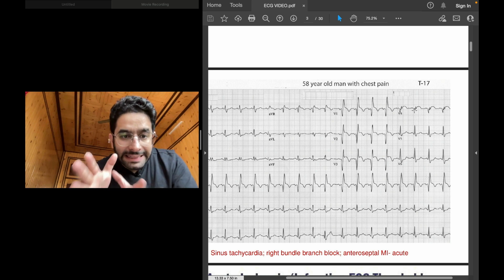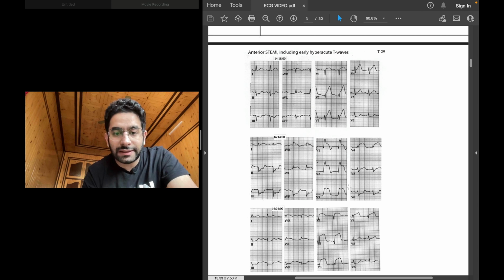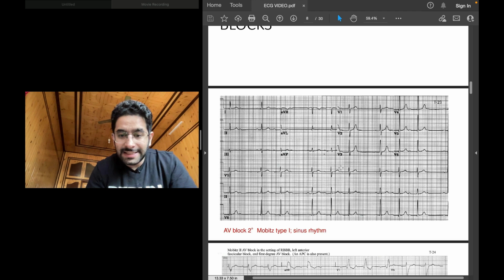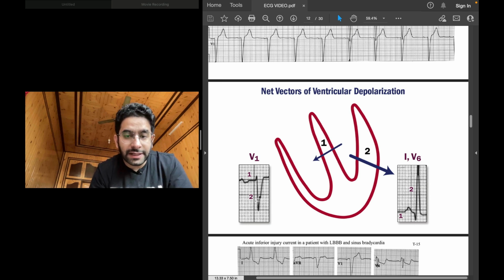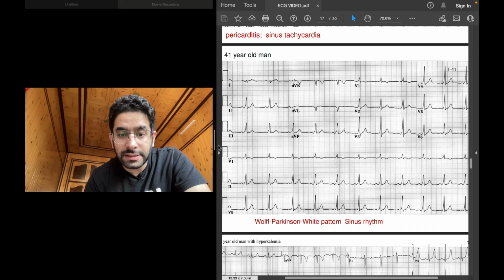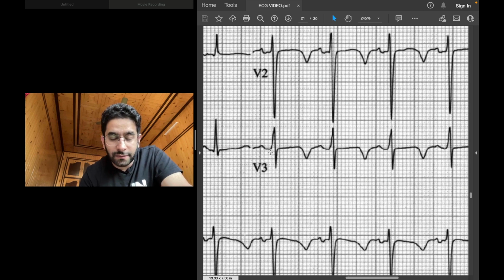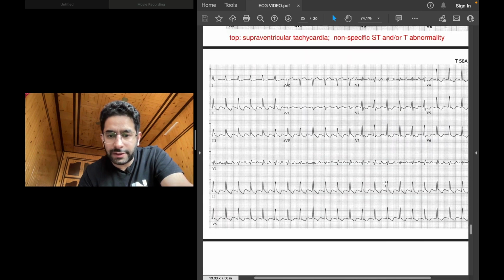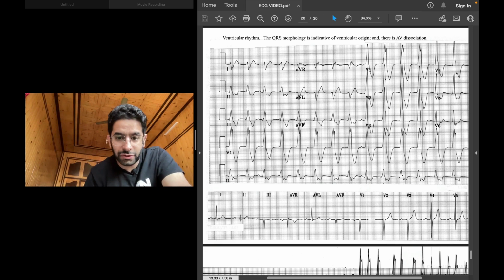ECG QUESTIONS: You Can Get Them All Right In INICET/NEETPG!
This video covers all important ECGs that might come in the exam in neetpg inicet .
About me

I am Dr Mohsin Raj Mantoo. I have done my MBBS from GMC Srinagar where I was the topper of my batch. I did my MD from AIIMS, New Delhi. My ranks in PG entrances were AIR 16 (AIIMS) and AIR 11 (PGI) in July 2017. I am now a DM cardiology fellow at AIIMS New Delhi. I was the all India topper (AIR 1) in all three super speciality entrance exams (NEET SS, AIIMS, PGI).
Through this channel, I bring to you content for boosting your preparation for the medical entrance examinations as well MBBS and residency.
I firmly believe that any student can work hard and smart and achieve good ranks and top colleges of the country.

I am also on Instagram where you can directly message me your doubts or queries.

Pdf link of the images used in the presentation in the first comment.